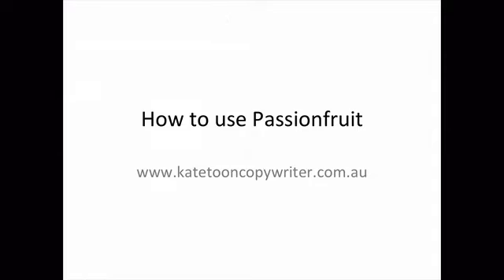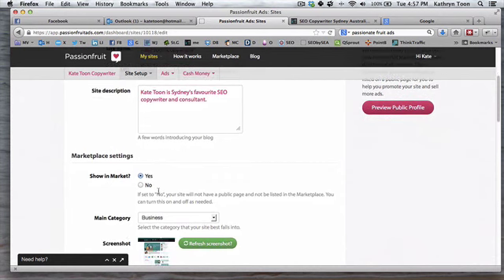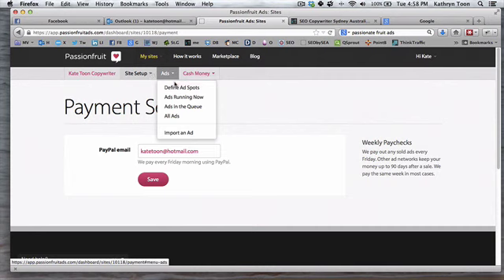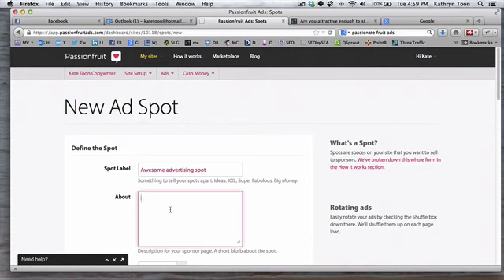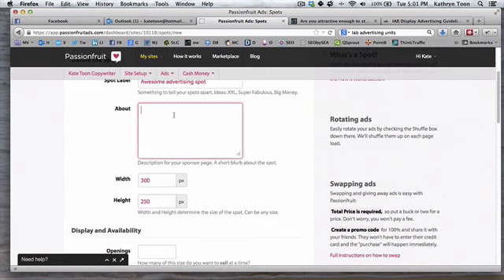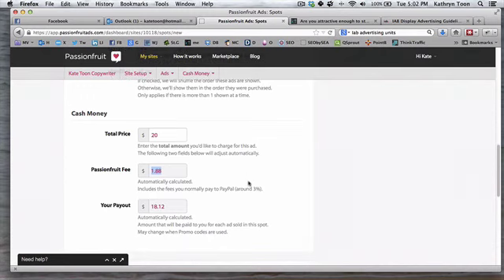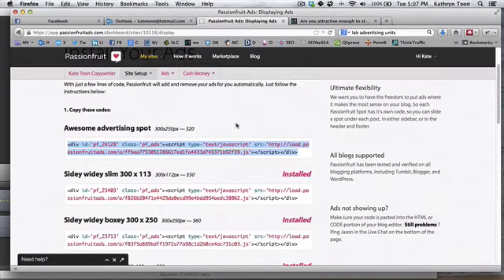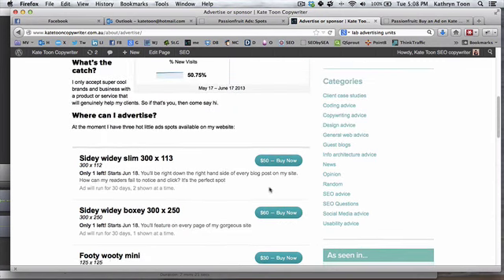Passionfruit Tutorial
A quick (ish) tutorial on how to use Passionfruit